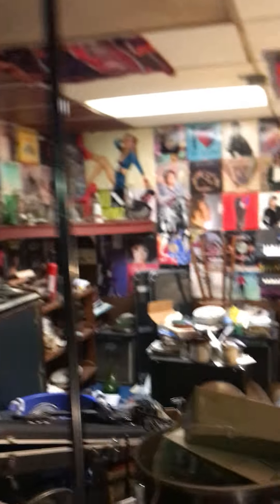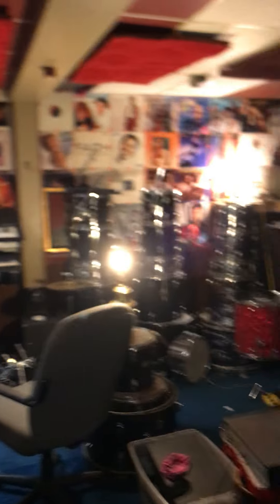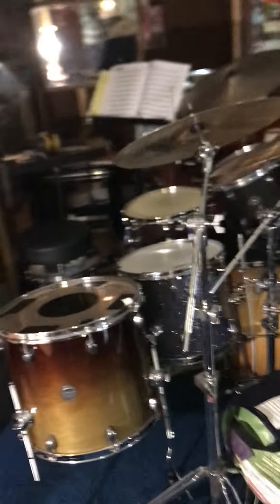Music and Arts very Unique Build nice area 700 acres across street, 14.000 sqft total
9000 sqft very Unique music arts antiques collection, man cave Zoned light industrial was a pill packing company. 321 west poplar st.Norristown pa 19401